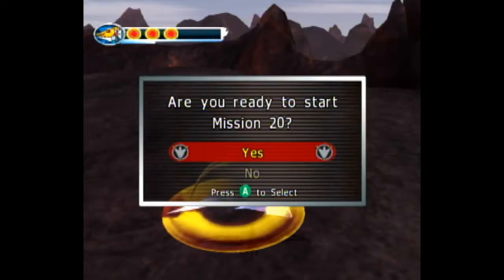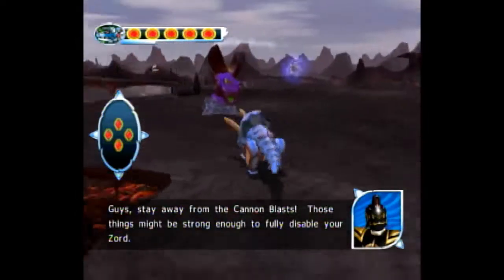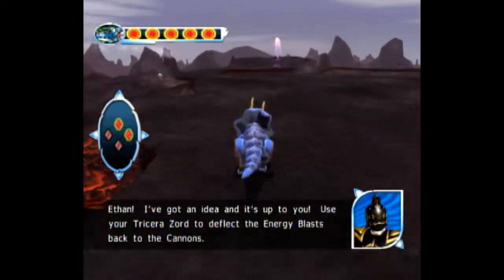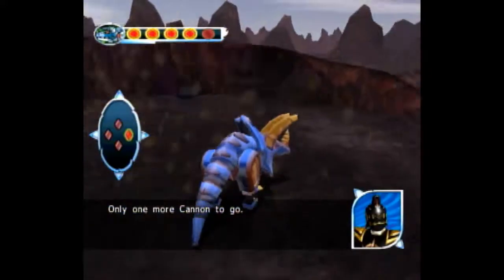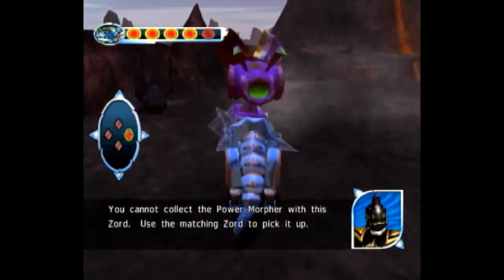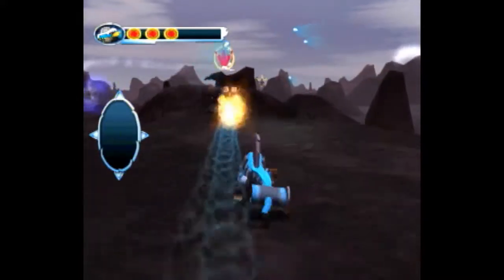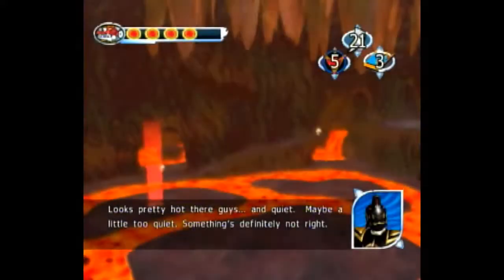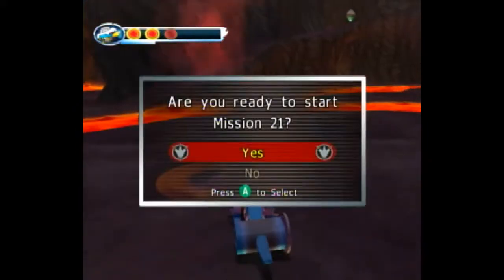Dino Thunder Any% Speedrun Tutorial - Mission 20